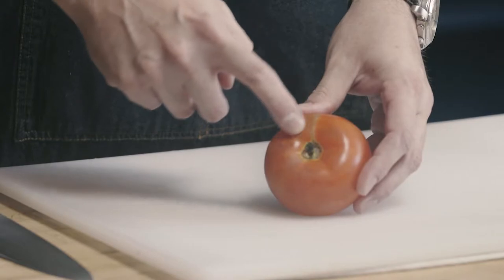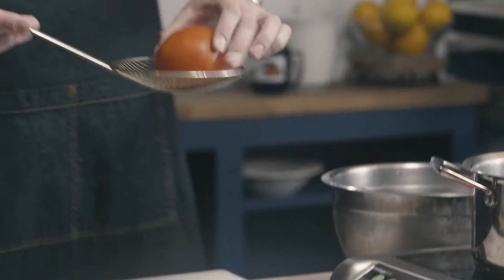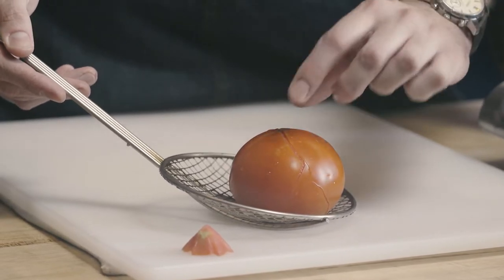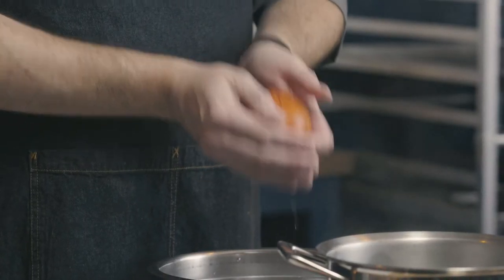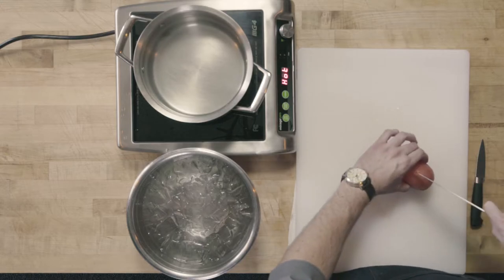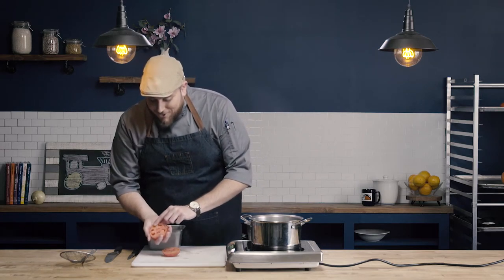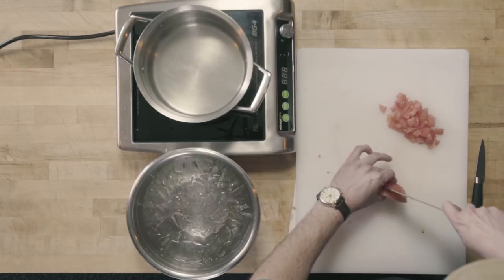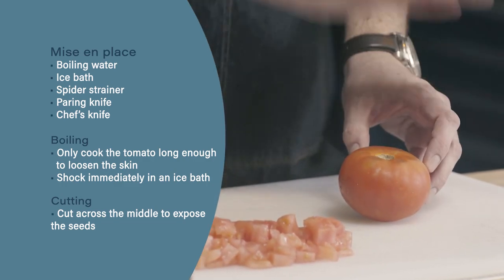Peel and Seed A Tomato, Ep. 03